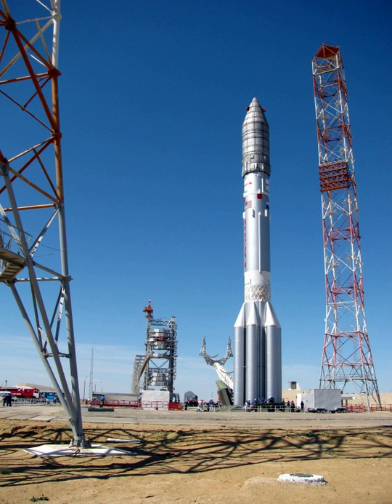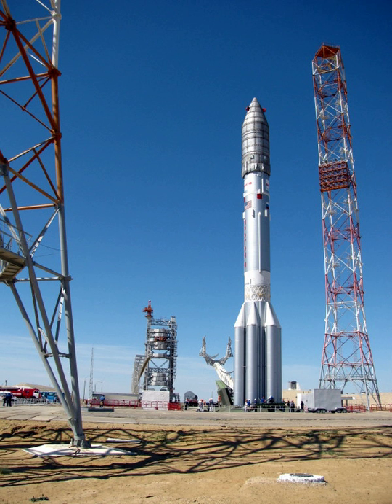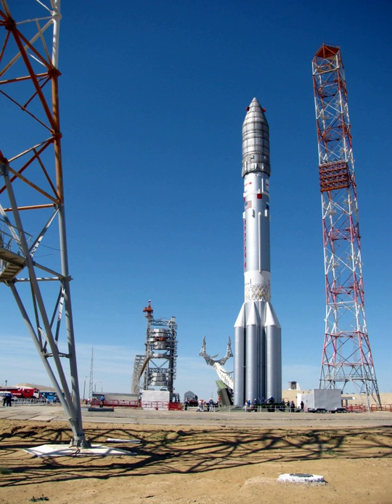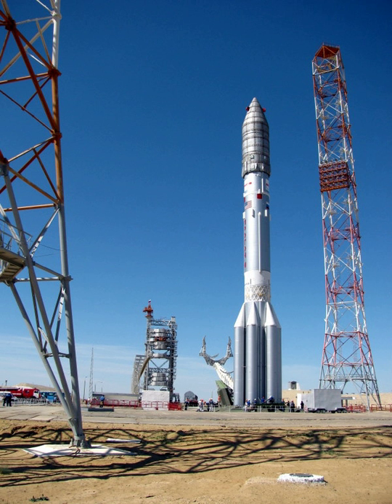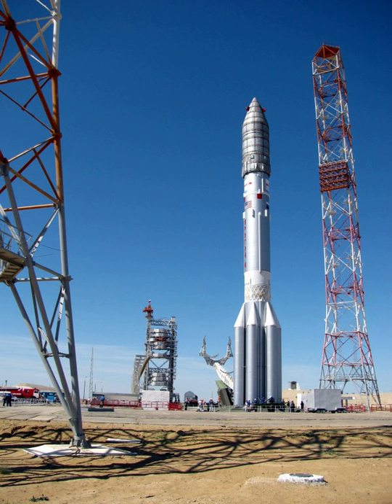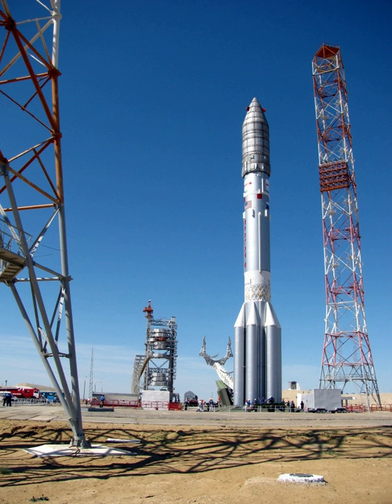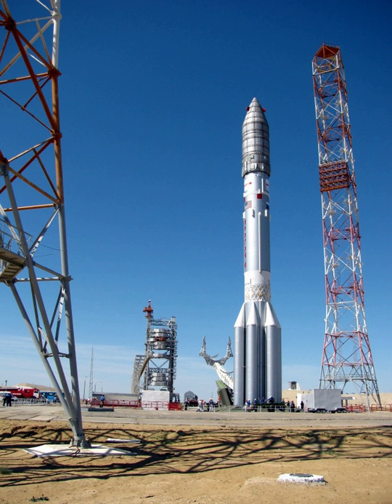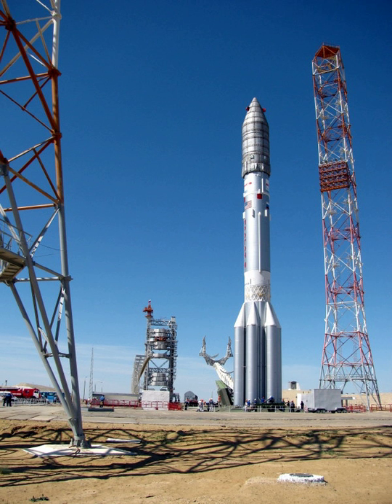Proton-M | Wikipedia audio article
00:00:33 1 Vehicle description
00:03:33 1.1 Upper stage
00:04:35 1.2 Payload fairing
00:05:03 1.3 Proton-M Enhanced (M+)
00:06:36 1.4 Light and Medium variants
00:08:22 1.5 Launch profile
00:09:36 2 Reliability
00:10:14 2.1 Notable launch failures
00:14:38 2.2 Upper stage malfunctions
00:15:41 2.3 Effect on government and industry
00:16:34 3 Environmental impact
00:17:28 4 See also

- Socrates

SUMMARY
The Proton-M, (Протон-М) GRAU index 8K82M or 8K82KM, is a Russian heavy-lift launch vehicle derived from the Soviet-developed Proton. It is built by Khrunichev, and launched from sites 81 and 200 at the Baikonur Cosmodrome in Kazakhstan. Commercial launches are marketed by International Launch Services (ILS), and generally use Site 200/39. The first Proton-M launch occurred on 7 April 2001.